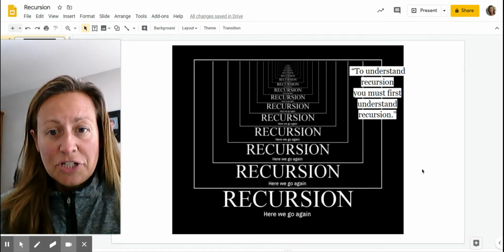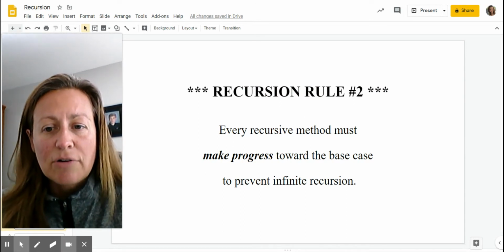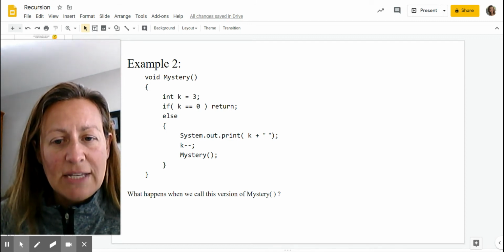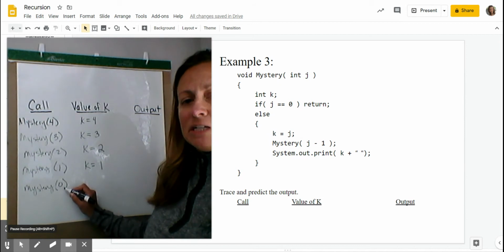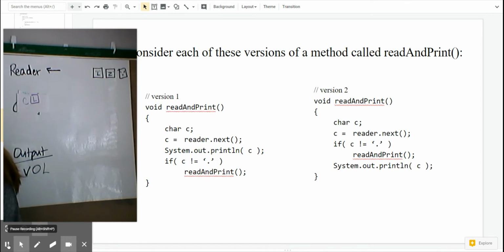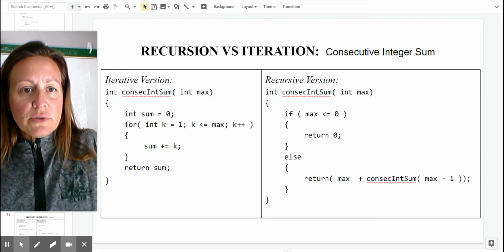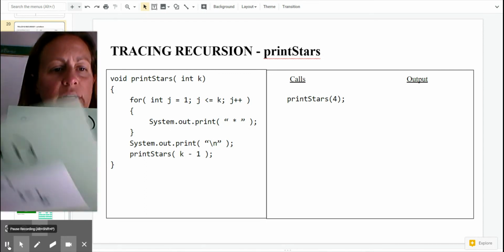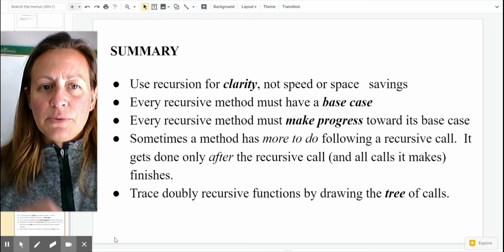AP CSA Recursion Lesson in Java